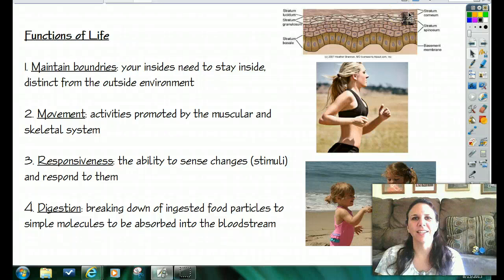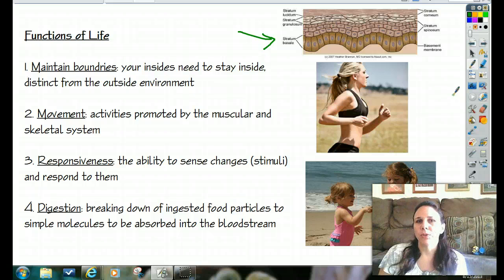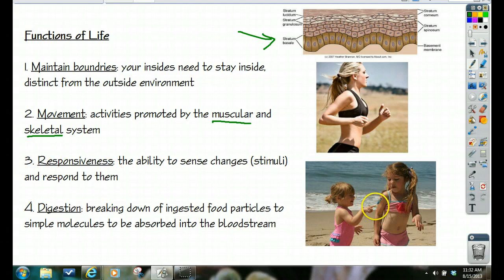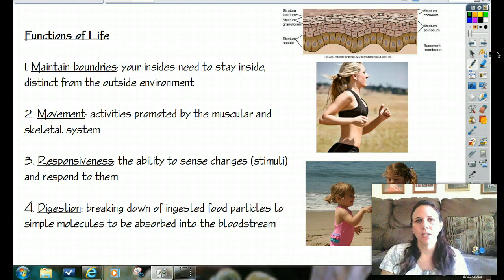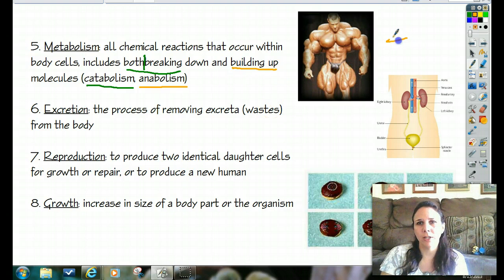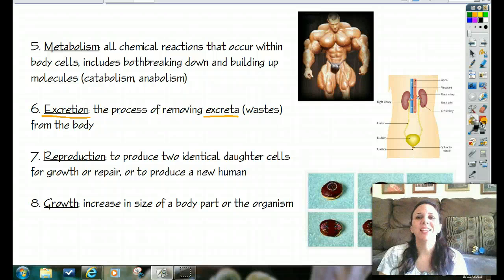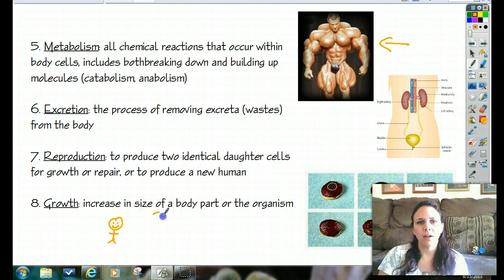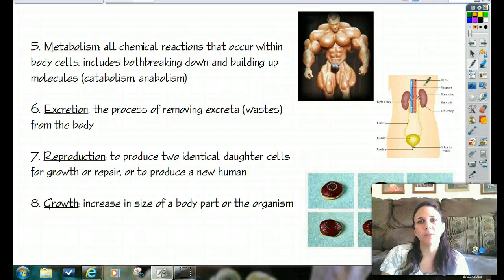Anatomy 1-2 Functions of life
8 functions of life